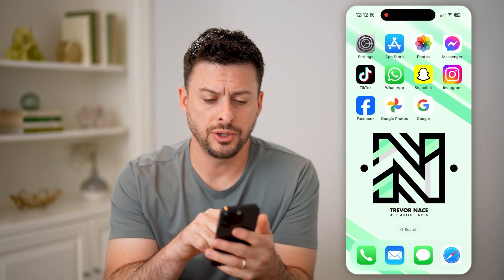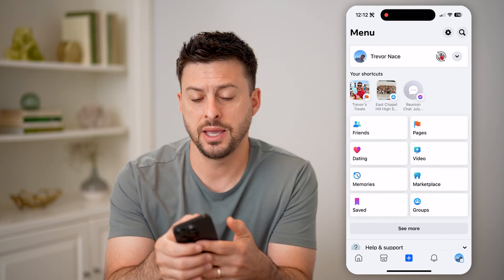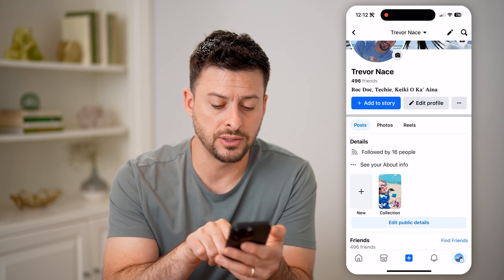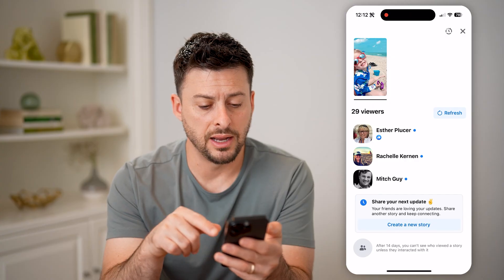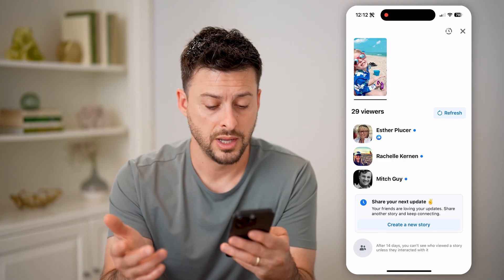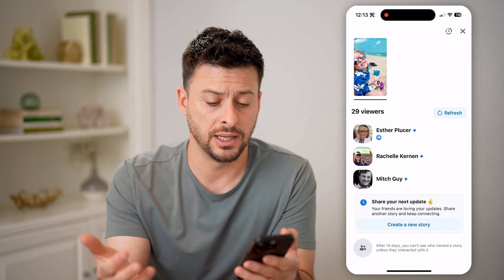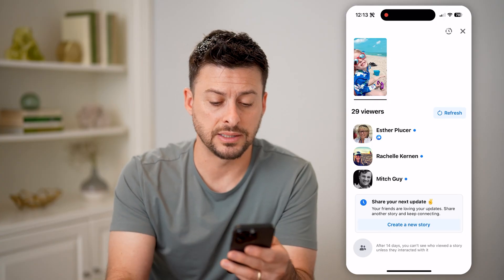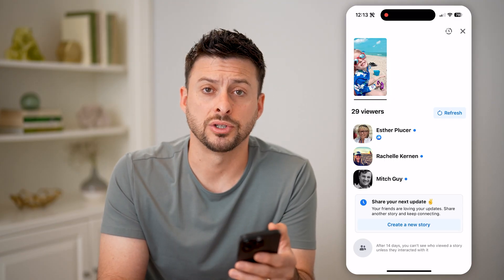How To Check Views On Facebook Featured Photo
Here's how to see the views on your featured photo on your Facebook profile if you're curious how popular it is.